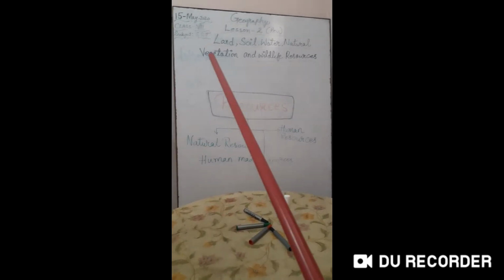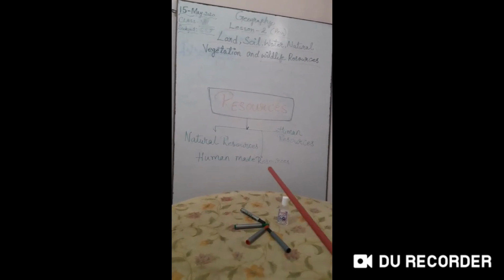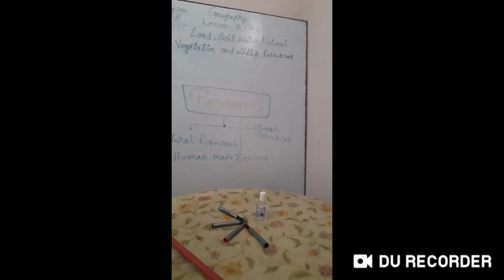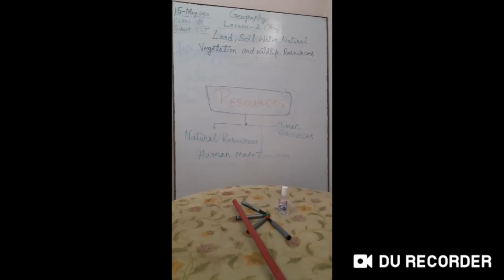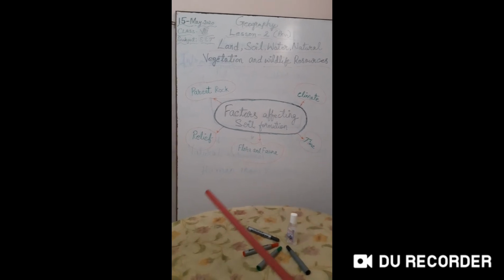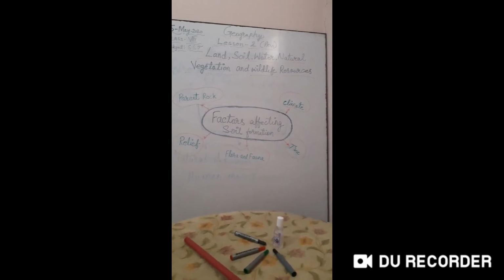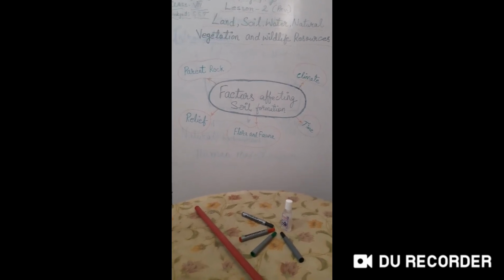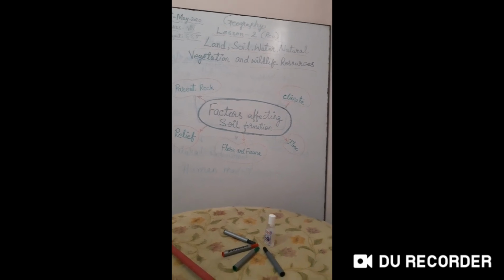Geography chapter no.1 (Resources)class 8th.